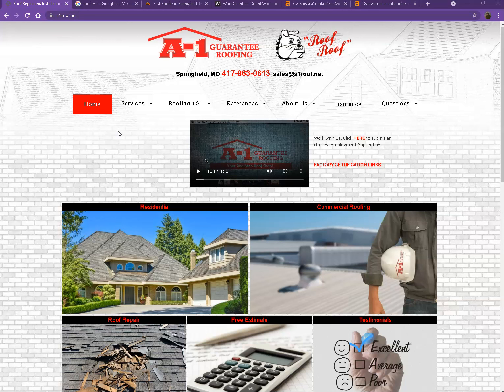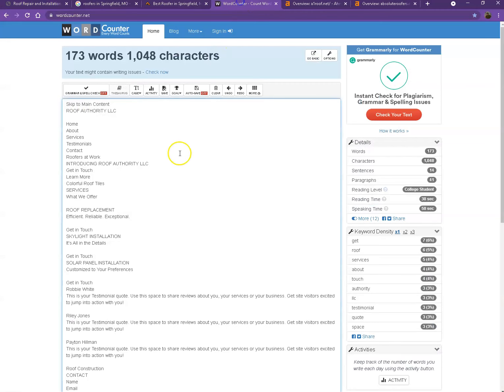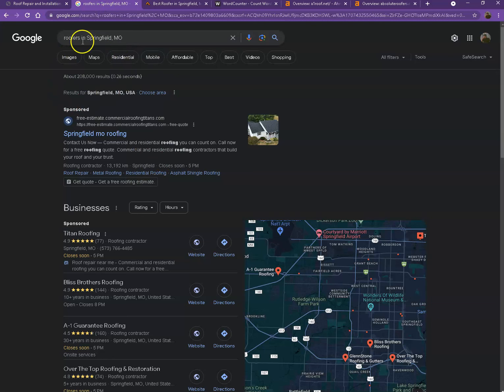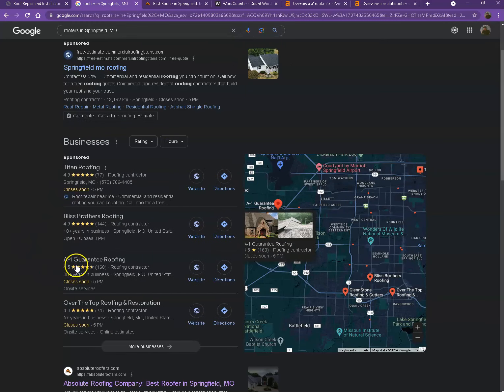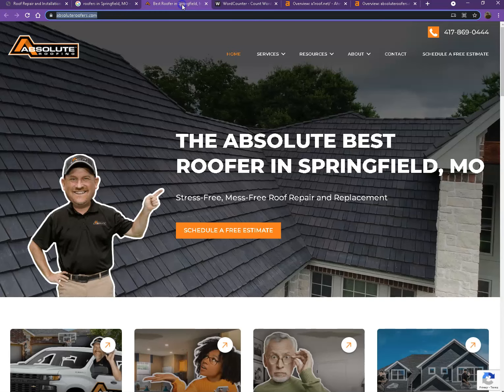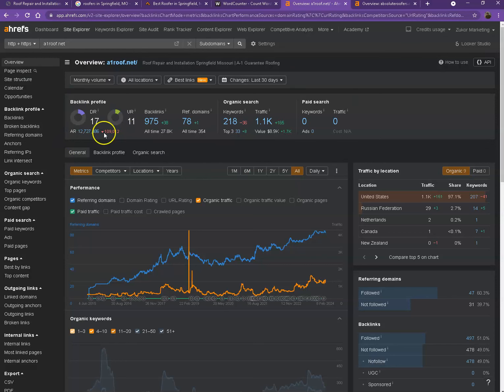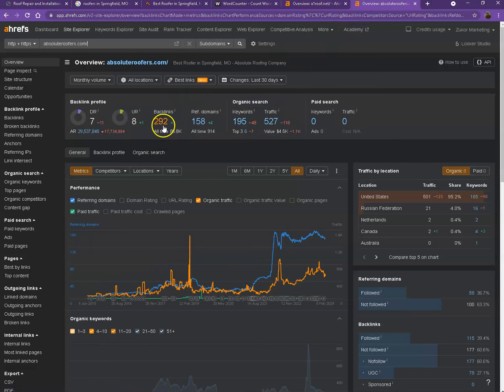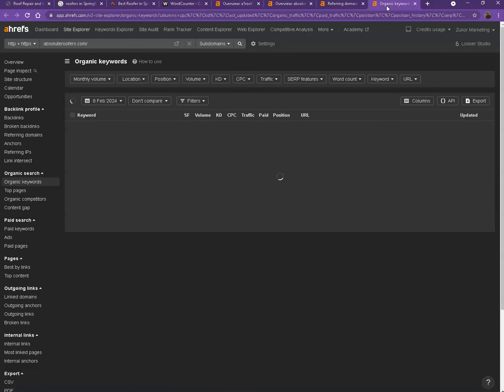Website Analysis Video for A 1 Guarantee Roofing